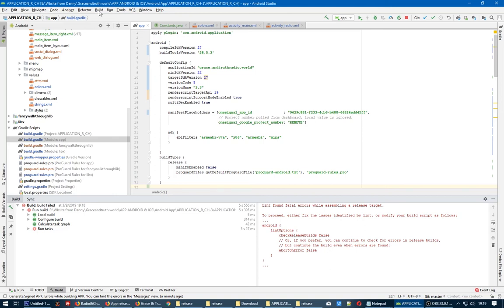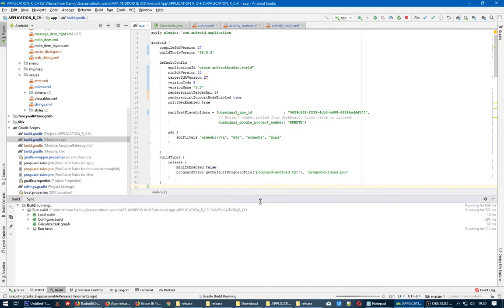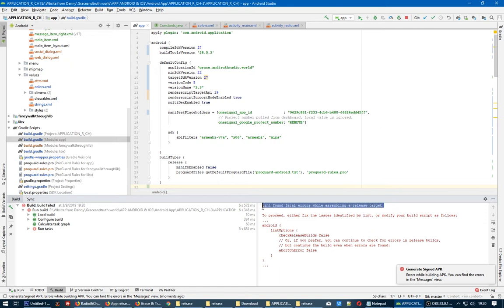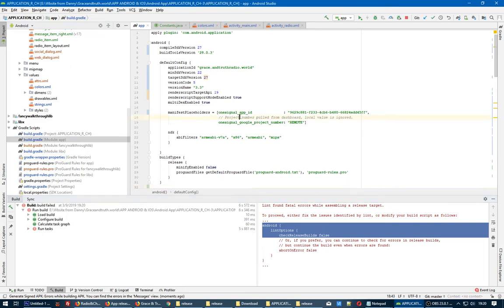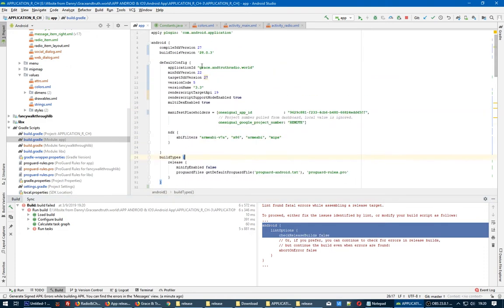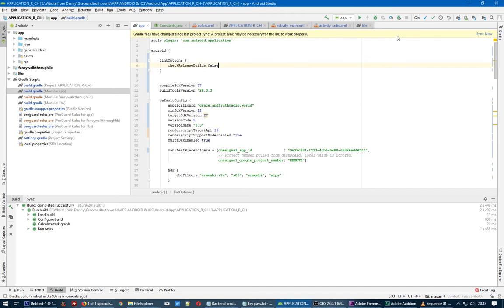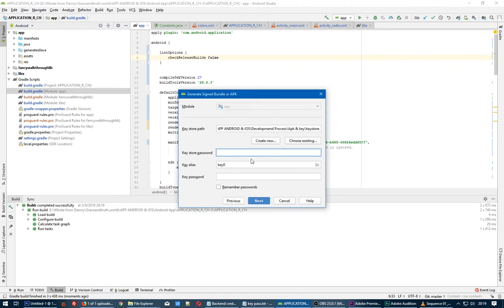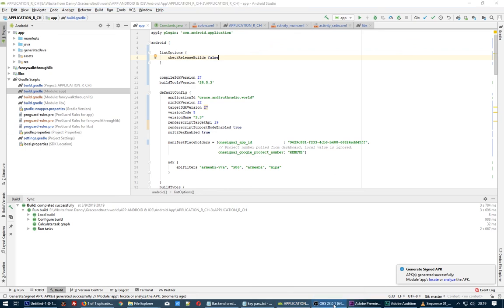Errors while building APK Generate Signed 'Lint found fatal errors' Android Studio (FIXED)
Hello my Friends i saw this Errors while building APK Generate Signed 'Lint found fatal errors' Android Studio and i fixed this error and im showing you how to fix this like i did in the video tutorial!
To Fix this follow the video step by ste and try itself.
Here are the steps:
1. Put this code to my build.grade file within the android{ } section.

lintOptions {
    checkReleaseBuilds false